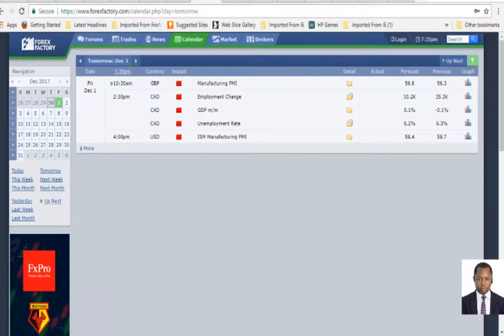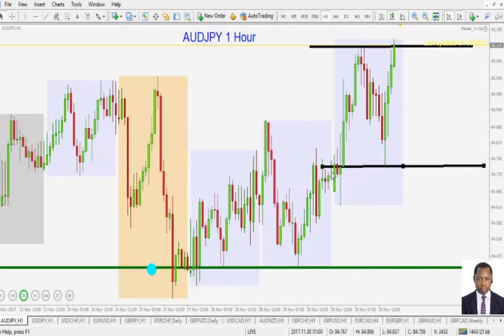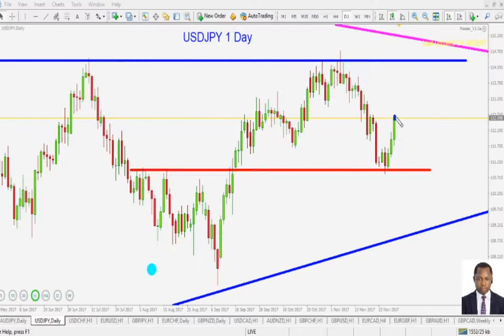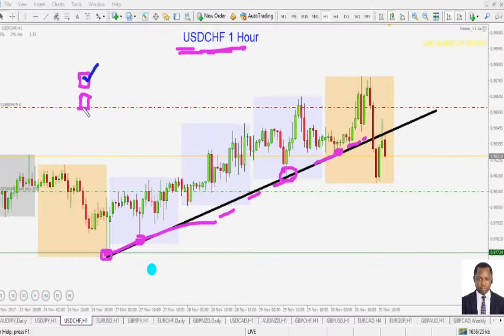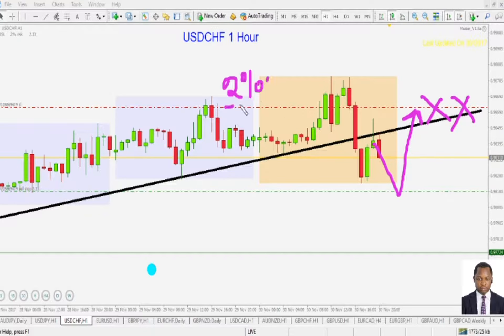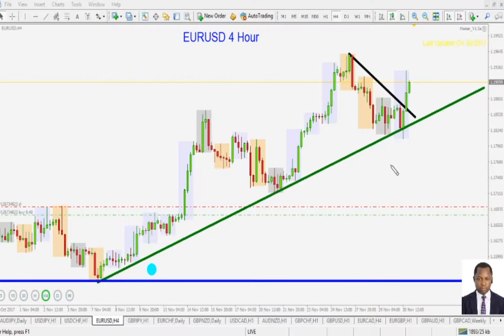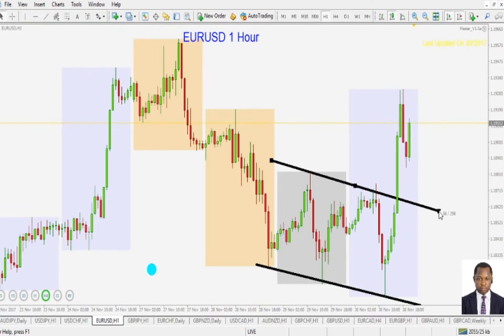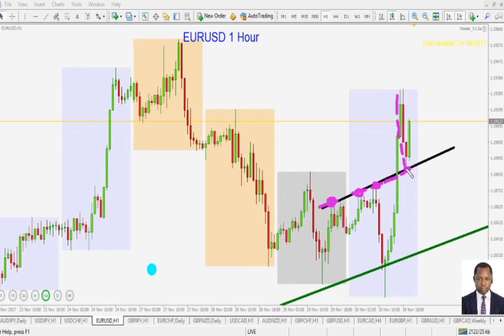FOREX MARKET ANALYSIS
30th Nov., 2017.